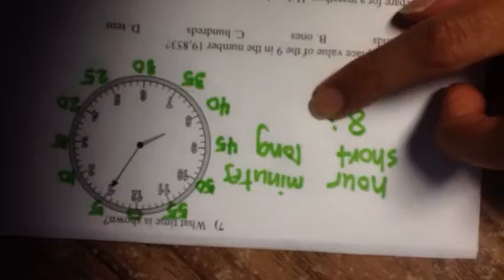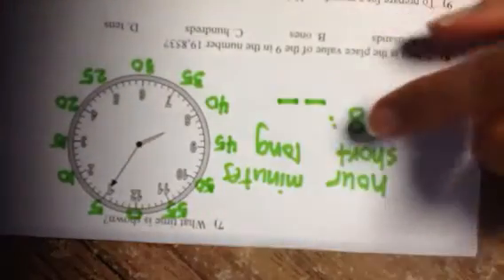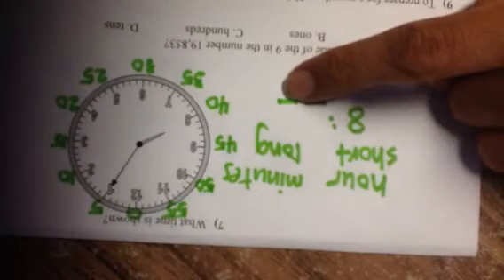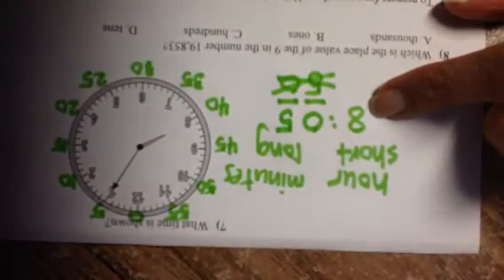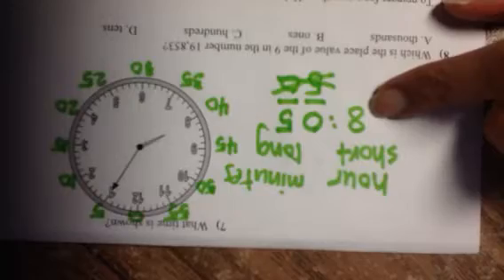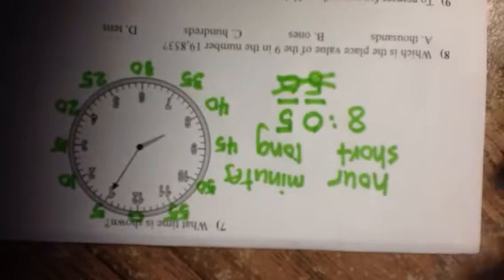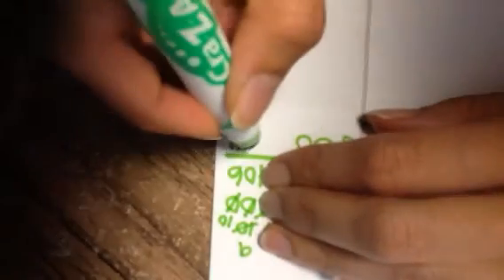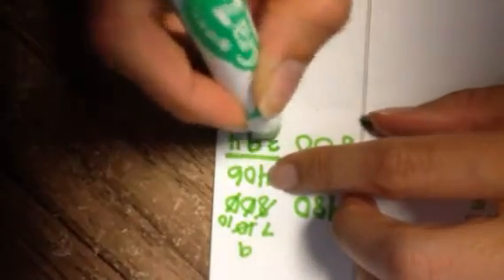Wednesday Math Practice 2 (Sorry that it's upside down!)